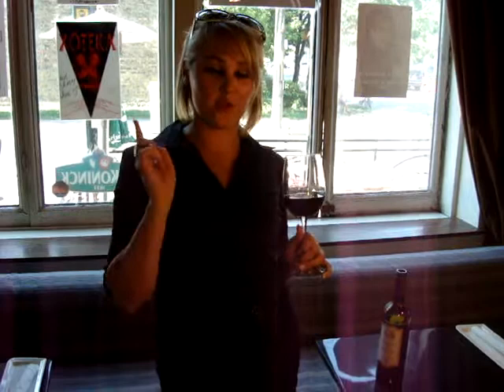Noble Estates Wine Blog | Liberty, Latin Jazz, Liberty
This month Marisa Pavan drinks a glass of Liberty School Cabernet Sauvignon as she prepares for The Liberty Bistro's Latin Jazz night. Join her as she takes you through the only dance step she knows.